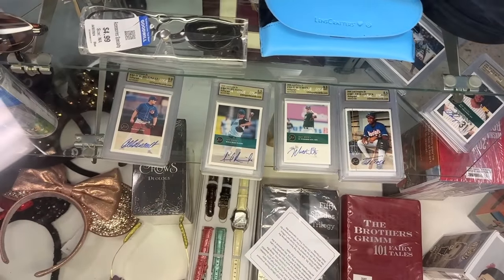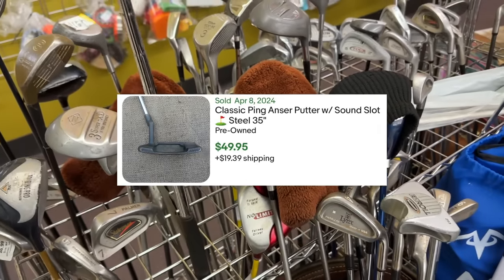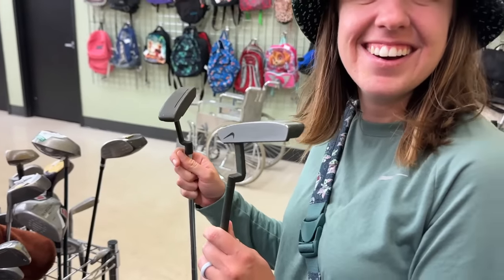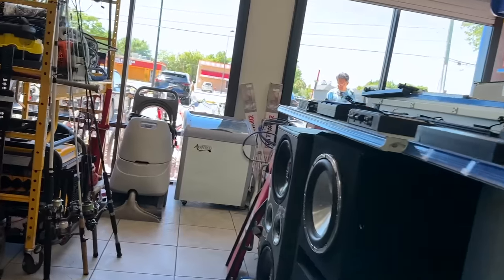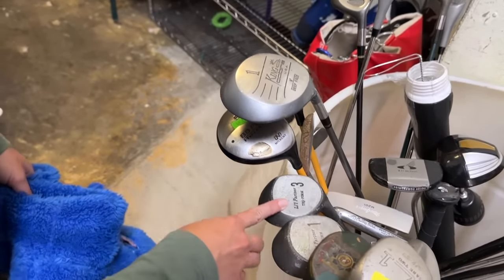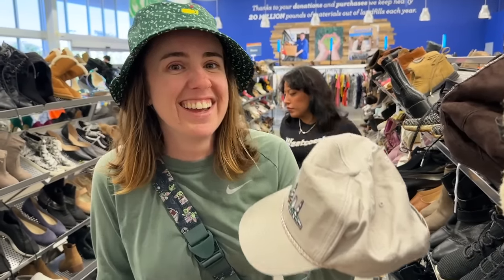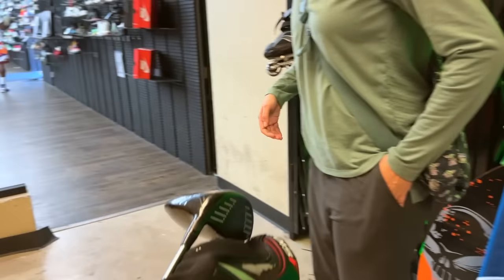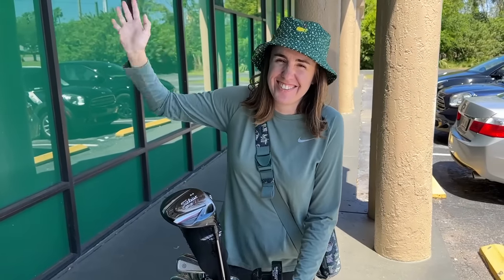PAWN SHOP PRICED THEM WRONG… Worth $1,000!!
Pawn shop priced these expensive golf clubs wrong!

golf golf clubs buying golf clubs garage sale garage sale golf clubs expensive golf clubs best golf clubs for beginners easy to hit golf clubs best golf clubs under how to fix a slice how to hit longer drives Tiger woods pga tour free golf stacked golf goodwill garage sale yard sale flea market pawn shop budget golf